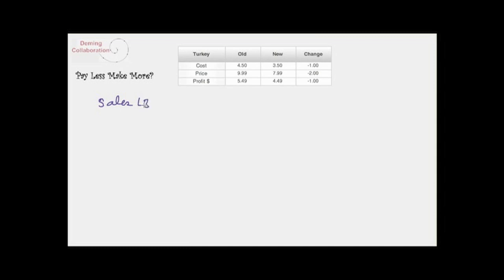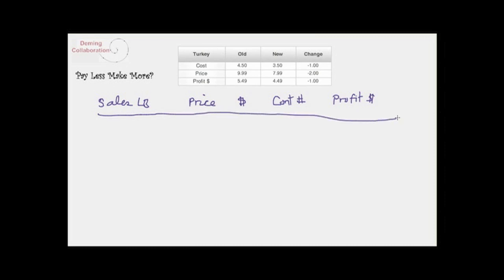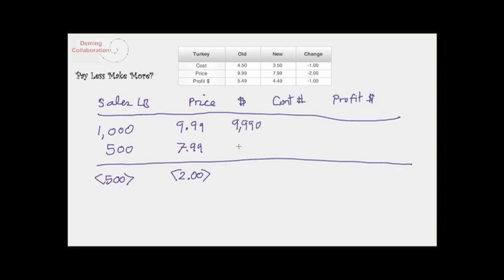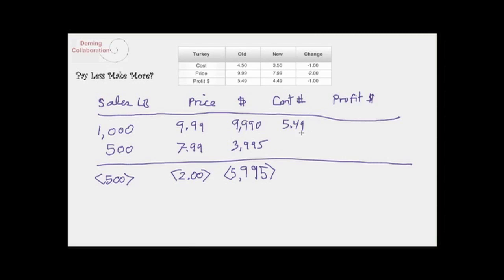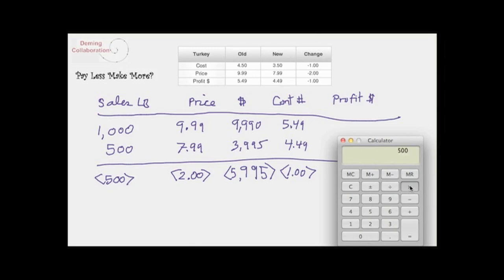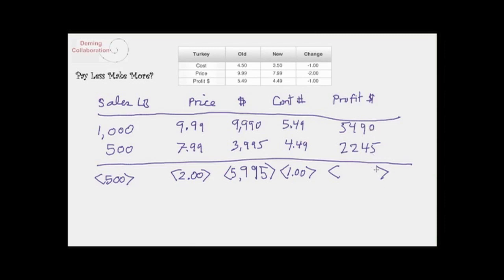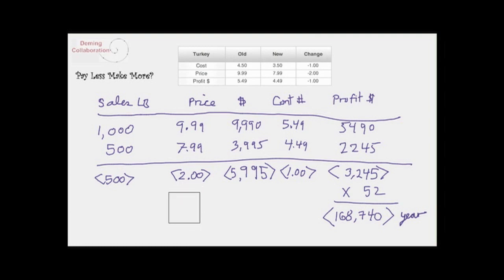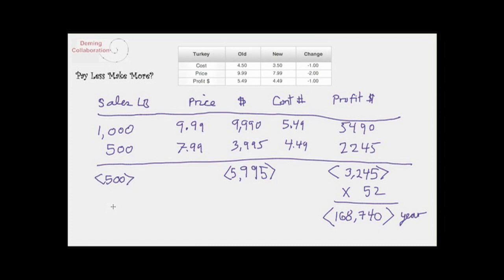An Example from Retail of Cost Cutting that Hurt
From the Deming Collaboration series on How to Succeed in a Recession.